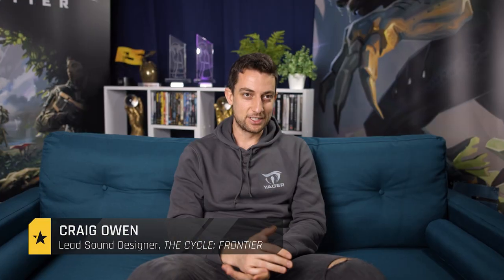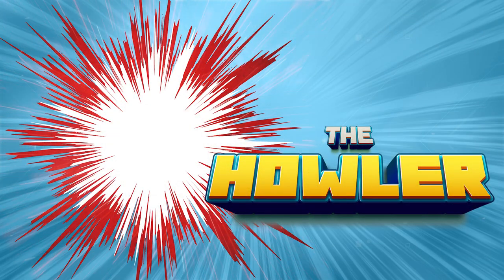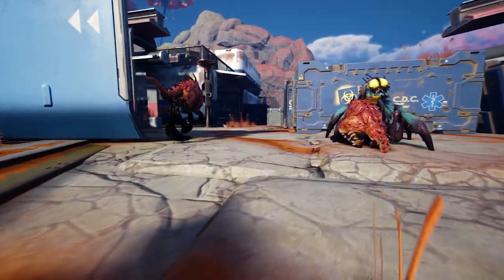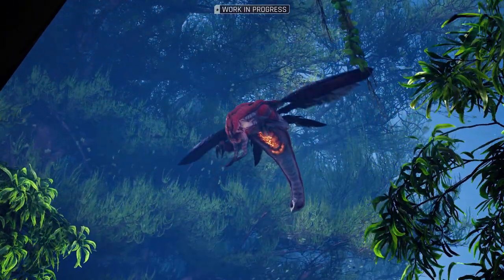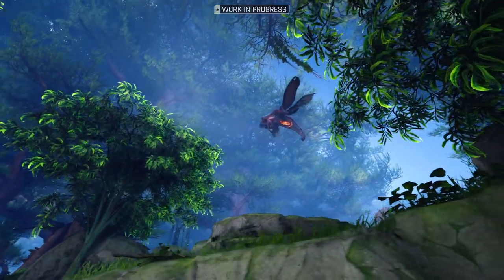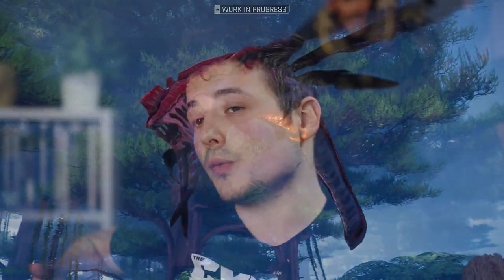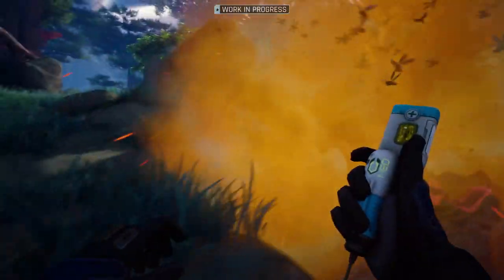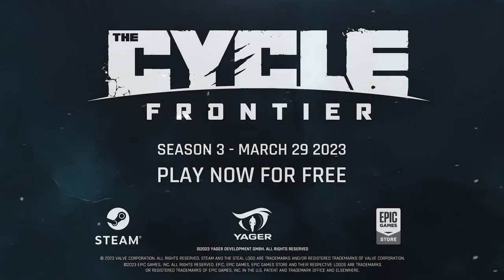The New Menace - The Cycle: Frontier - Dev Update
This week Senior Animator Saskia and Game Designer Mando shine a light on a new menace haunting Fortuna III - The infamous Howler!
Find out what it's all about in this video and read even more details

The Cycle: Frontier is a free-to-play PvPvE first-person extraction shooter driven by suspense and danger. Prospect for resources and other riches on an abandoned alien world ravaged by a deadly storm, inhabited by monsters, and frequently raided by other ambitious Prospectors.